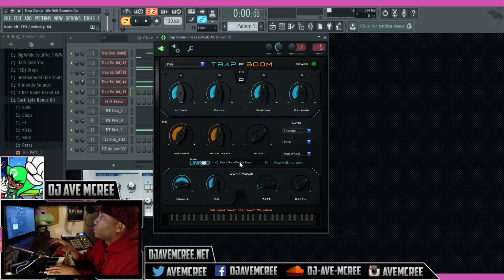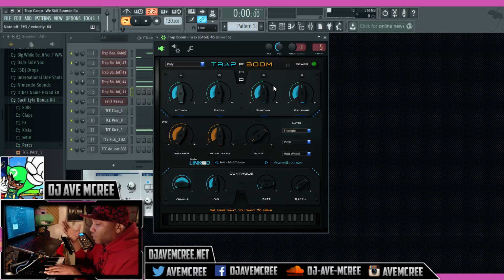Review: Studiolinked Trap Boom 2 VST synth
Sacii Lyfe Sounds dune 2 preset bank out now!!